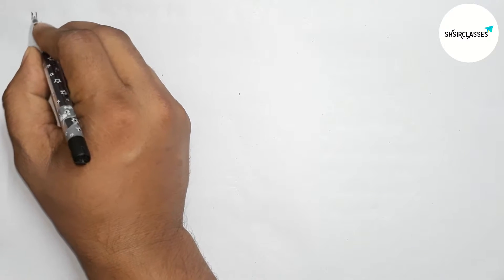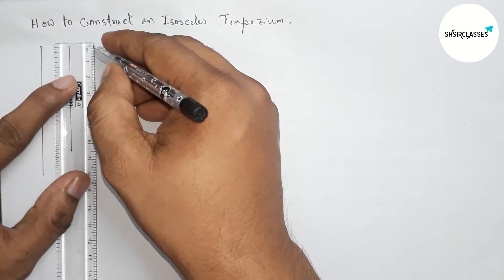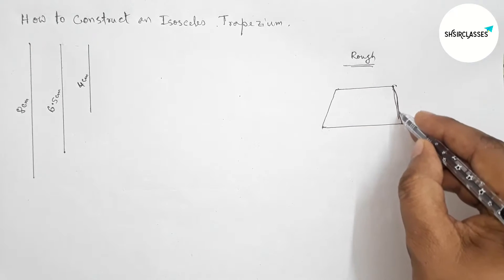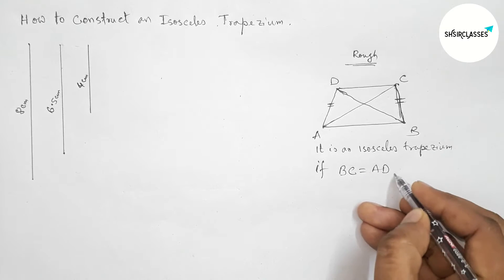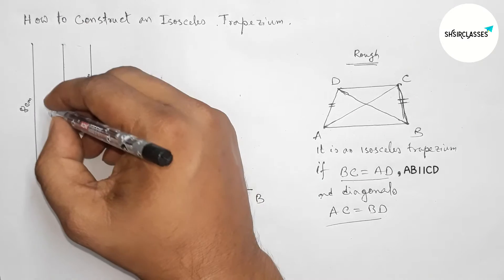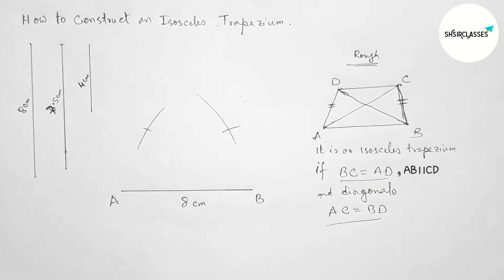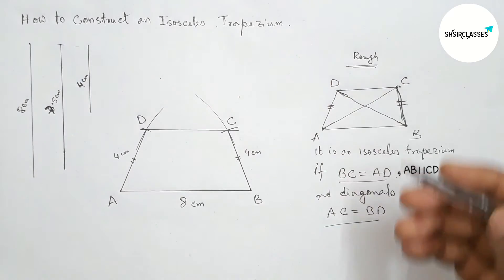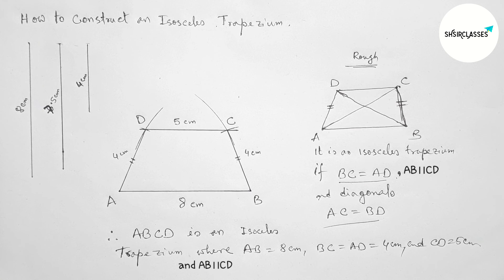How to construct an isosceles trapezium. Isosceles trapezium.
In Easy Way how to construct an isosceles trapezium. Isosceles trapezium. Geometrical Construction. @SHSIRCLASSES.